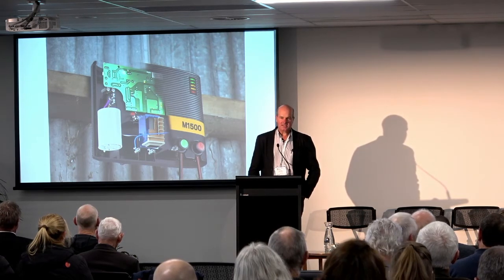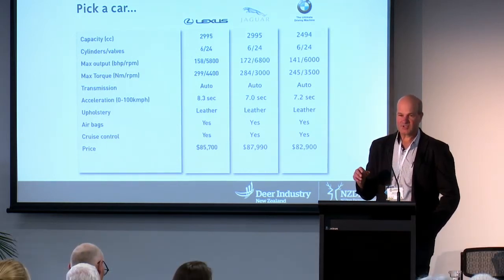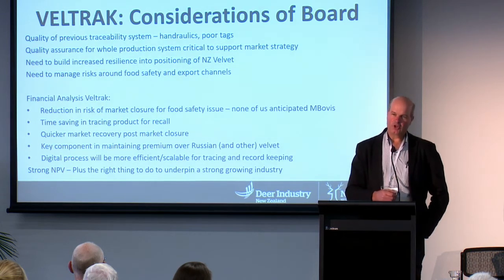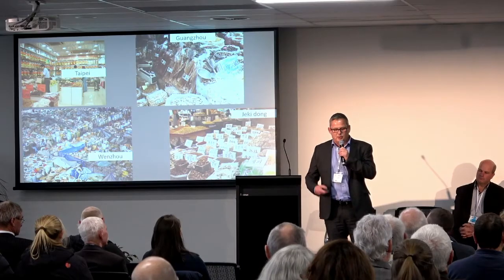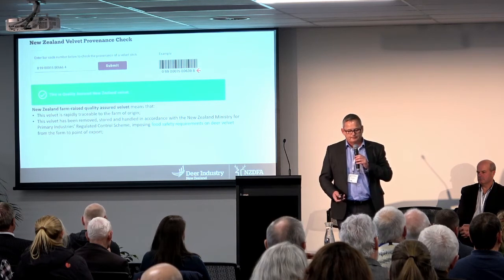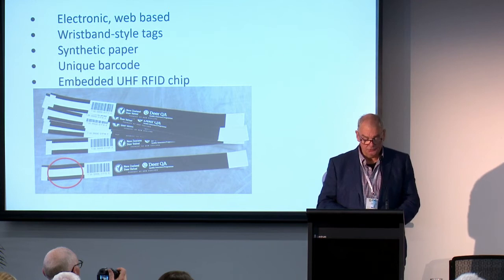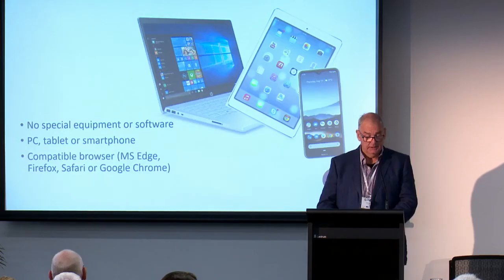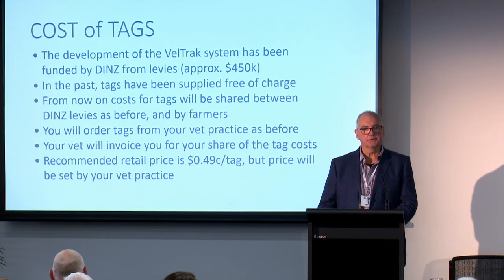VelTrak | Deer Industry Conference 2021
Velvet antler traceability 2021: Vision and implementation steps
- Innes Moffat, Mark Harris, Rhys Griffiths, John Tacon, DINZ